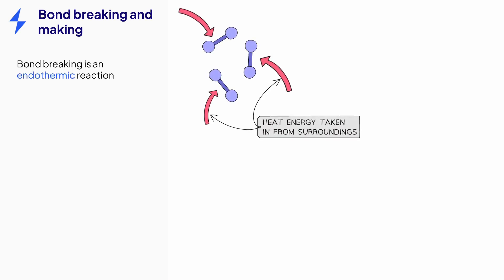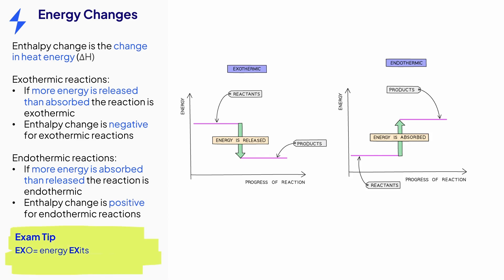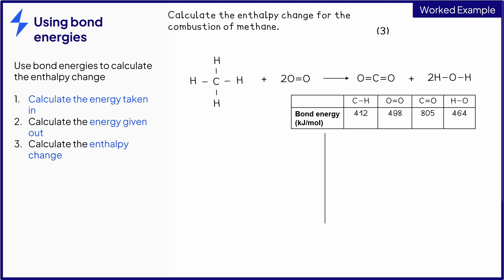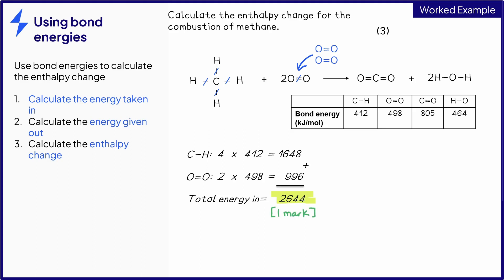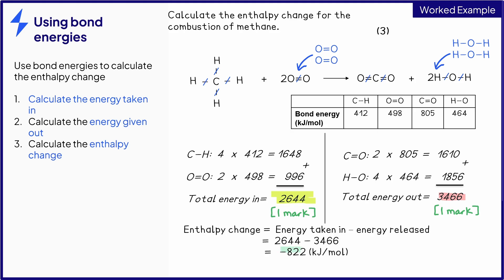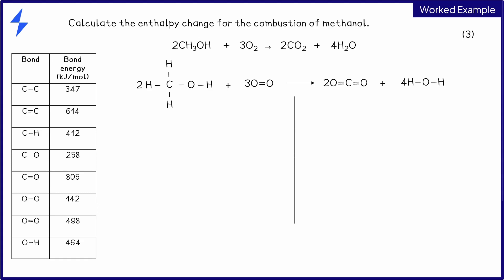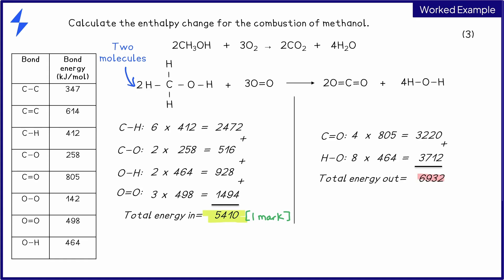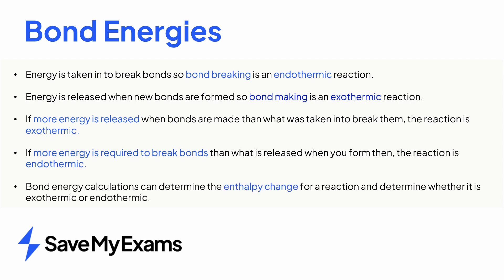Alex Explains: Bond Energy Calculations & Enthalpy Change - GCSE & IGCSE Chemistry Revision 2024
Learn all about Bond Energies, Enthalpy Change and Bond Energy Calculations for GCSE & IGCSE Chemistry revision!

Get your GCSE & IGCSE Exothermic & Endothermic Reactions Bond Breaking & Bond Forming revision

Our Save My Exams examiner explains everything you need to know about Bond Energies so you can pass your GCSE & IGCSE Chemistry exams with confidence!

Tired of miscounting bonds and messing up calculations? Need an easy to digest revision video that will ACTUALLY help you pass your Chemistry exams? Bond energies can be a frustrating hurdle in your GCSE & IGCSE Chemistry revision - but our examiner is here to help. This explainer video on Bond Energies is the EASIEST way to learn and revise this critical concept ahead of your exams. This video offers a basic introduction to bond energy calculations and how they can be used to solve enthalpy change problems!

What Will I Learn in This Bond Energies Video?

The key concepts of bond energies and their role in understanding chemical reactions.
How to distinguish between exothermic and endothermic reactions based on bond breaking and formation.
Step-by-step calculation methods for determining the enthalpy change of a reaction using bond energies.
Practical strategies for identifying and counting bonds in reactants and products.
Effective techniques for interpreting bond energy tables and applying them to calculations.
Confidence in tackling past exam questions and mock exams related to bond energies and enthalpy changes.

PLUS you’ll learn all about  how bond breaking and formation affect energy flow, so you can master calculations, and confidently identify exothermic and endothermic reactions in your exams.

By the end of this video, you will be able to:

Explain the relationship between bond energies and energy changes in reactions.
Perform bond energy calculations with ease, using our real-world examples based on past papers.
Identify exothermic and endothermic reactions based on calculated enthalpy changes.

We'll break down the process step-by-step, providing clear explanations and practical examples based on past GCSE chemistry exam papers - ideal if you’re studying Chemical Energetics.

After watching this tutorial video, you’ll not only have the foundational knowledge, but theskills to tackle even more complex calculations in the future.

We'll guide you through past exam questions and mock exams related to bond energies, ensuring you're fully prepared for your GCSE and IGCSE chemistry exams in 2024 and 2025.

Chapters:

0:00 Bond breaking and bond forming/making explained
0:32 Energy changes, enthalpy change, Exorthermic vs Endothermic
1:03 Exam tip #1
1:13 Worked Example #1 How to use bond energy to calculate enthalpy change
3:50 Exam tip #2 How students lose marks on this subject
4:03 Worked example #2
5:36 Summary